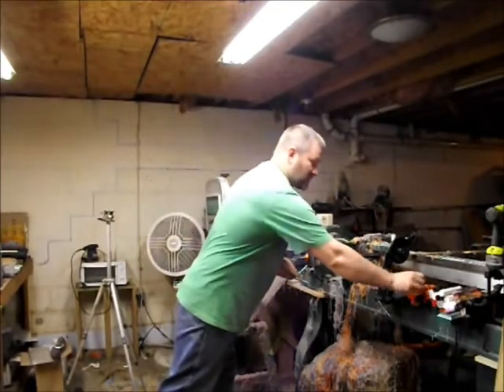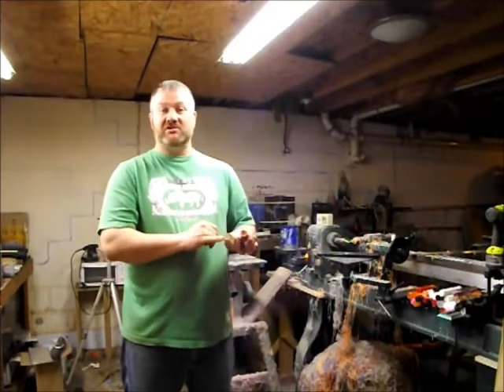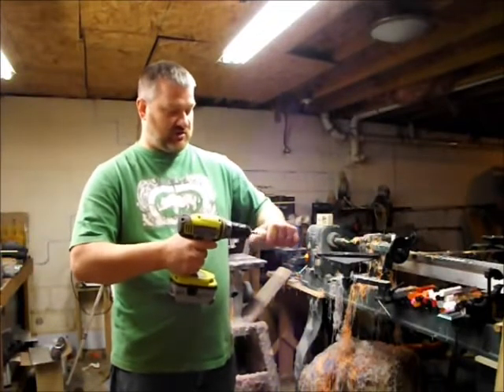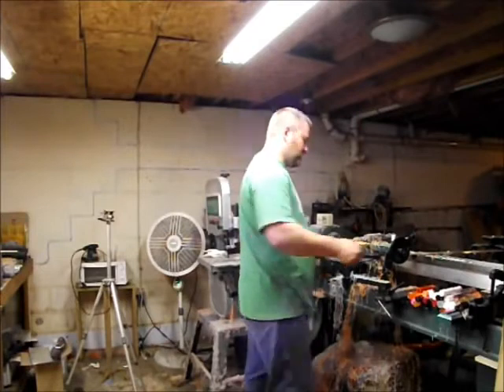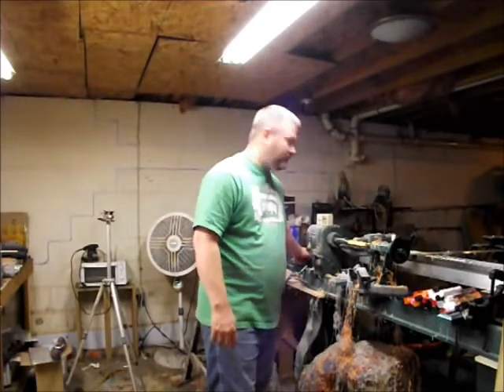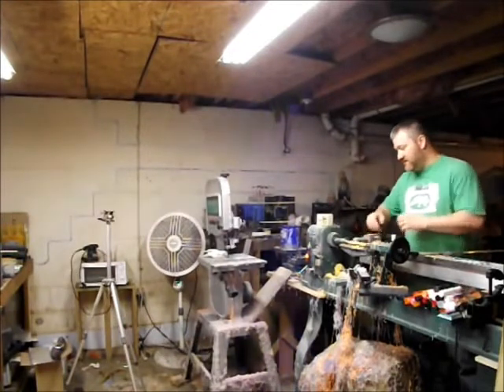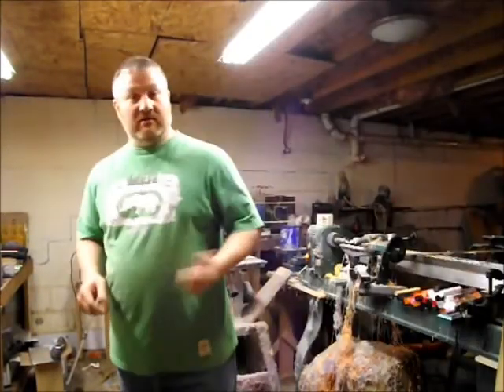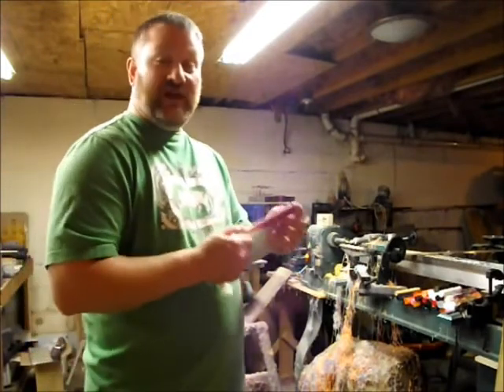How to turn a kit pen Series - Episode 1 - Preparing the blanks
Revised old video of turning a kit pen. New shop video will start in August.